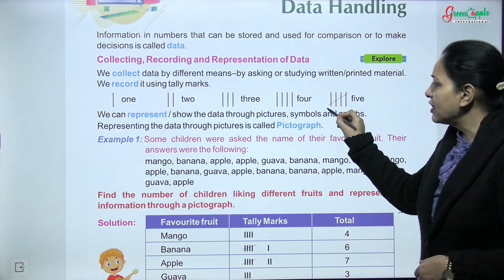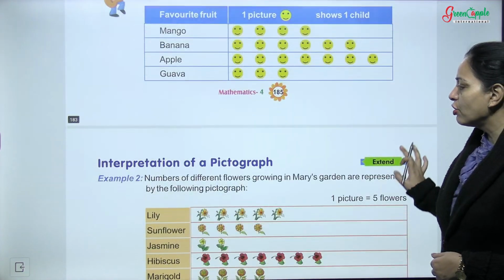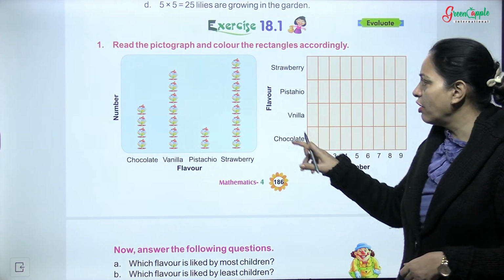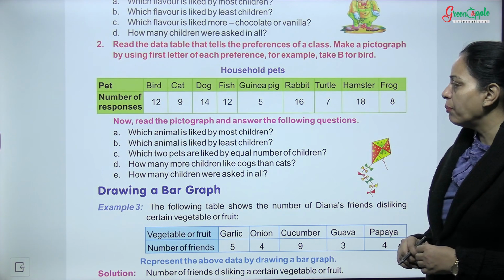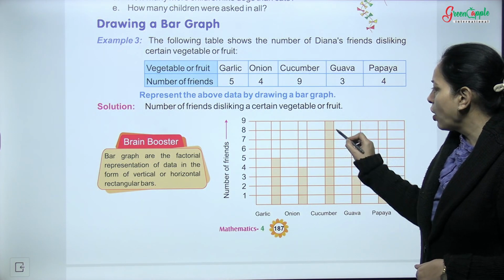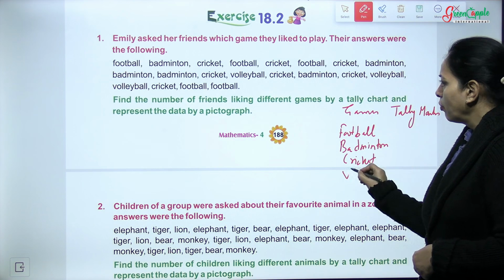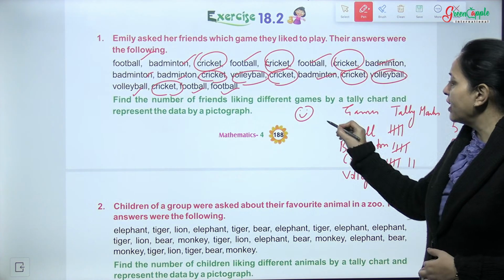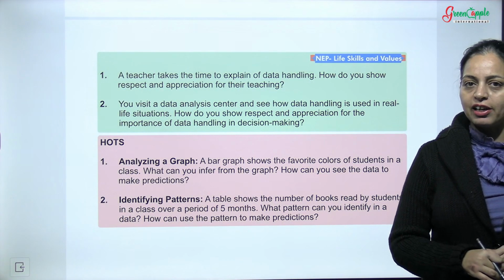WISDOM CLASSS 4 CHAPTER 18 DATA HANDLING